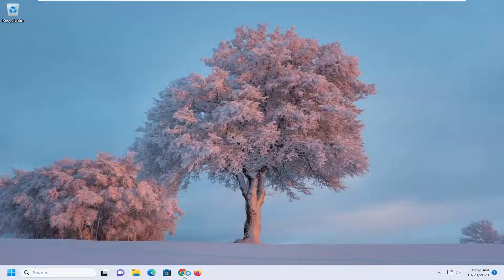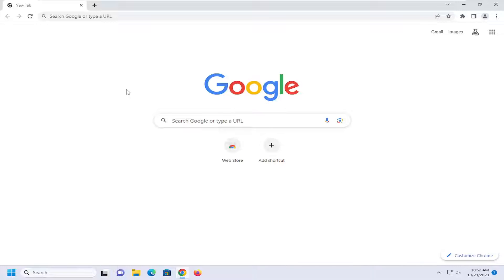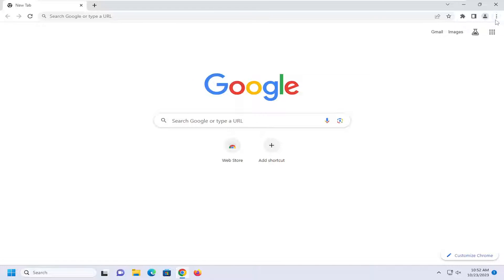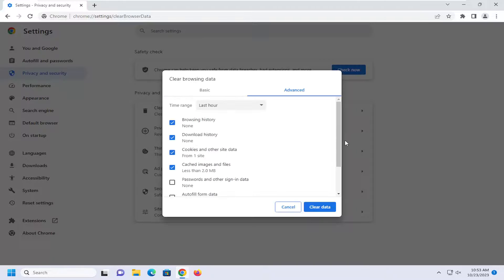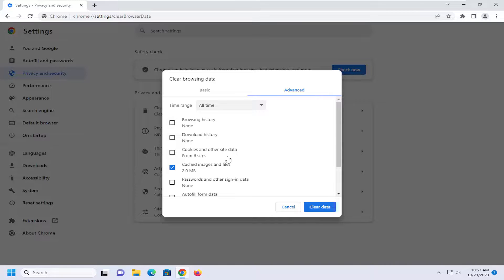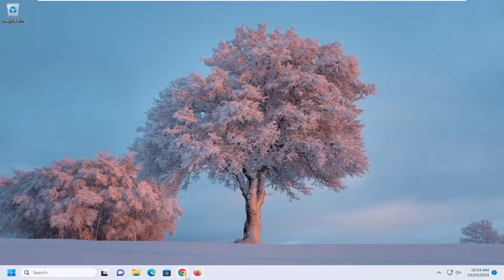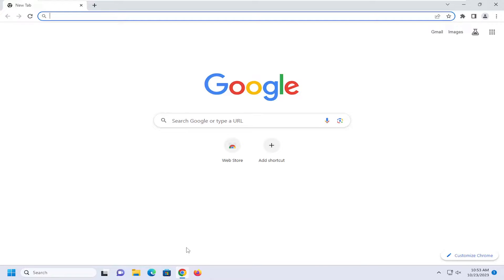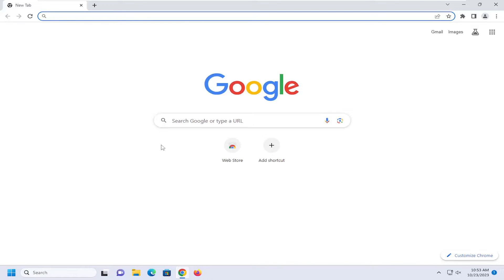Fix HTTP Error 304 Not Modified Error [Solution]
When you’re browsing the internet, you may occasionally come across an HTTP status code, such as “HTTP 304 not modified.” This typically prevents you from accessing the site you’re trying to use, which can be frustrating. Fortunately, there are some simple steps you can take to resolve it. In this post, we’ll explain what the HTTP 304 not modified status code is, and explore some of its common causes. Then we’ll walk you through five potential solutions you can use to fix it.

HTTP Error code 304 technically means redirection. When you get HTTP Error 304 Not modified in a browser like Chrome, Firefox or Edge, there can be multiple reasons for it. Either the DNS has an issue or the cache is reusing already existing information to find a website or your browser is infected. In this guide, we will help you resolve HTTP Error 304 Not modified when you cannot visit the web page you’re trying to. The exact detail of HTTP Error (304) Not Modified error is:

This status code is returned if the client has already downloaded resources since the last visit and is displayed to notify the client browser that the requested resources is already stored in the browser cache which hasn’t been modified.